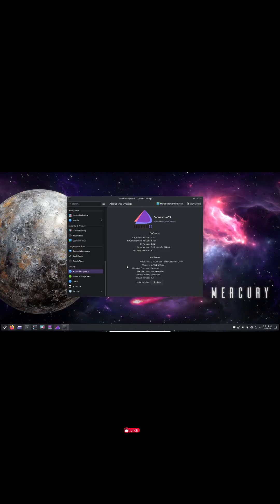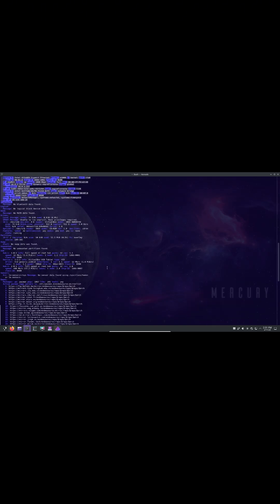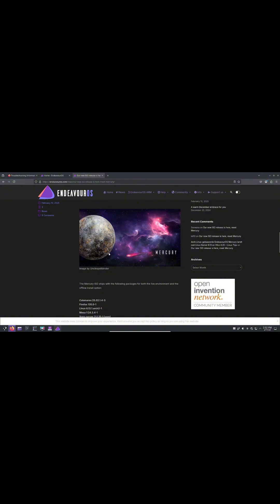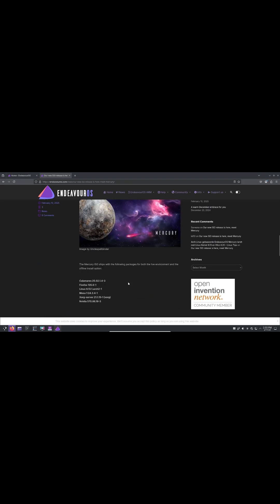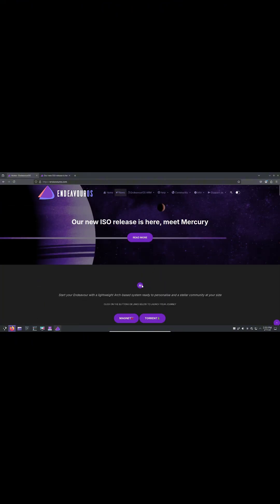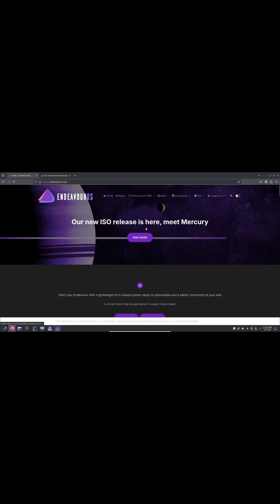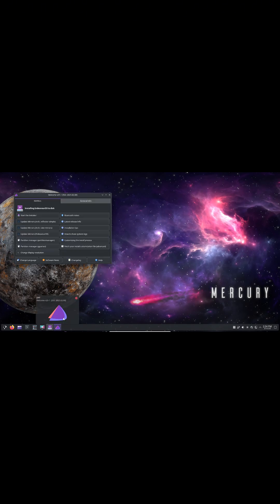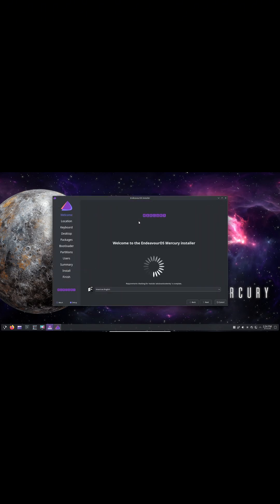EndeavourOS Mercury: Fresh Arch Linux! 🚀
Dive into EndeavourOS Mercury! ✨ Get the scoop on Linux Kernel 6.13, Xfce 4.20, dark themes & key updates. Is this the BEST Arch-based distro? 🤔